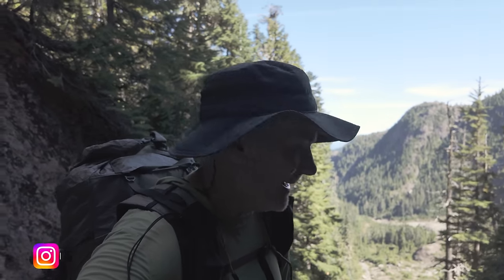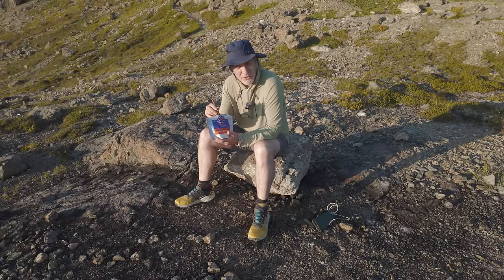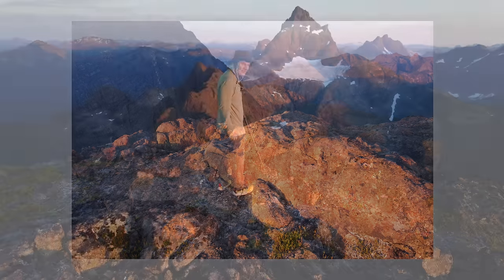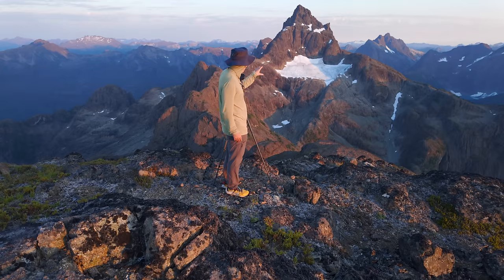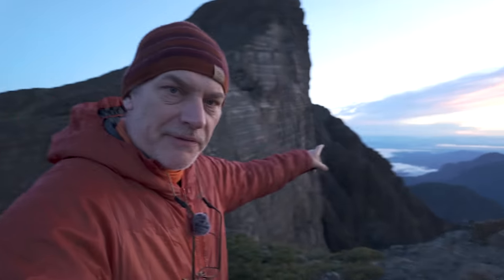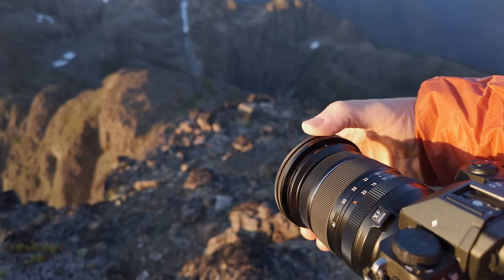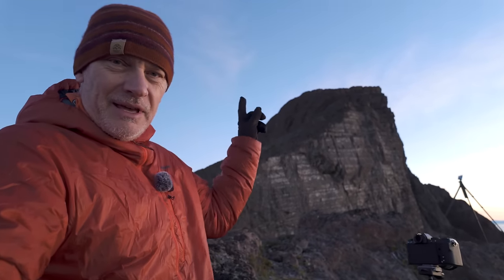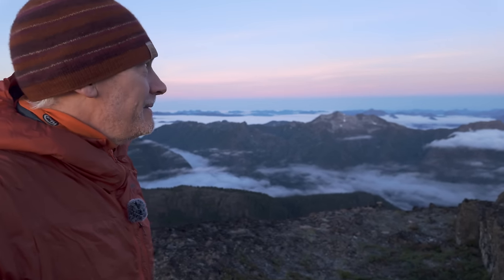Vancouver Island's BEST KEPT SECRET | Alpine Photography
Join me as I dive deeper into my passion for exploring the stunning alpine areas of Vancouver Island. Kings Peak, Vancouver Island's Magnificent Alpine. In this video, I’ll take you on a journey from a recent hike up 5040 Peak with my good friends Jon Grall and Brian Barnham to a new challenge—King’s Peak in Strathcona Provincial Park.

The hike up 5040 Peak was an unforgettable adventure, filled with breathtaking views and incredible photo opportunities. It was such a successful trip that it inspired me to take on an even bigger challenge: conquering King’s Peak. Strathcona Provincial Park, Vancouver Island's oldest provincial park, is a wild and rugged landscape, and King’s Peak didn’t disappoint. The steep trails and rocky terrain tested my limits, but the sense of accomplishment and the spectacular views from the summit made it all worthwhile.

I spent two nights camping just below the summit under a sky full of stars, capturing some amazing photos and videos along the way. For this trip, I packed light with my Fujifilm X-S20 camera, a 55-200mm lens, and a 16-80mm lens for flexibility. I also brought along two light tripods, my Osmo 3 for video work, and a small drone with one battery for some potentially stunning aerial footage. It was the perfect setup for this alpine adventure.

Come along as I share the highs and lows of this challenging hike and the incredible rewards that come with pushing yourself in nature.